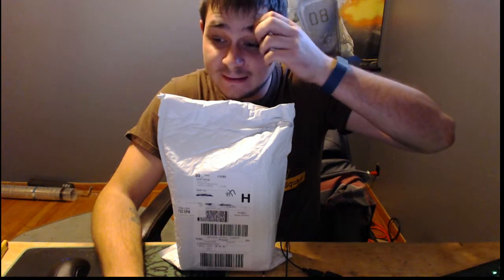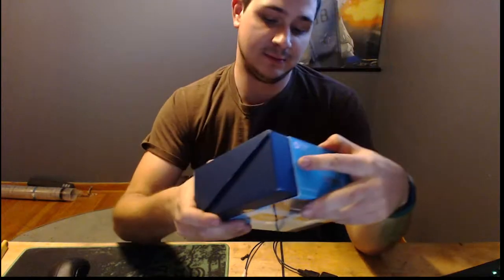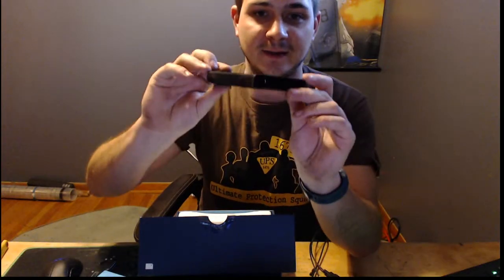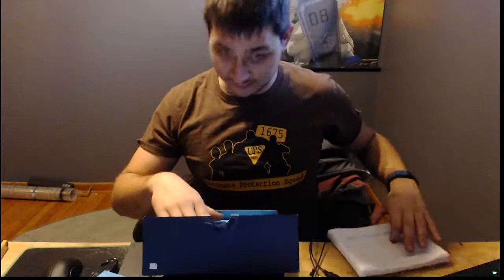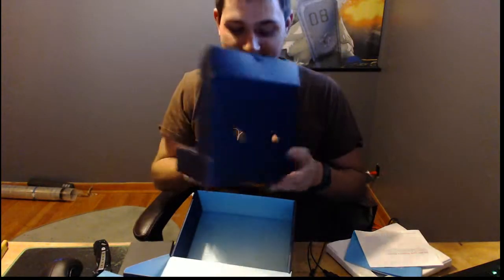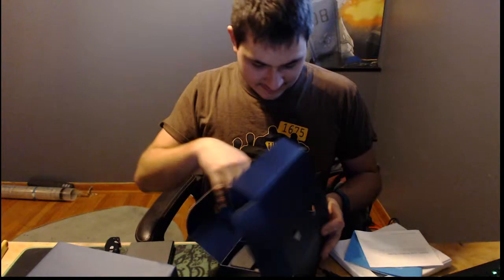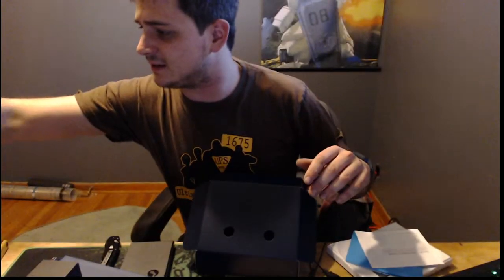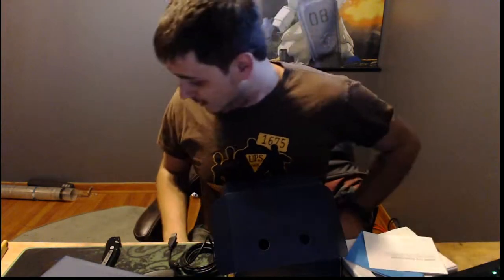Steam Link Surprise Unboxing!!!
Got a surprise when i got home from work today!! I Pre-ordered it back in August, i didn't get an email that it get shipped so. SURPRISE!!!